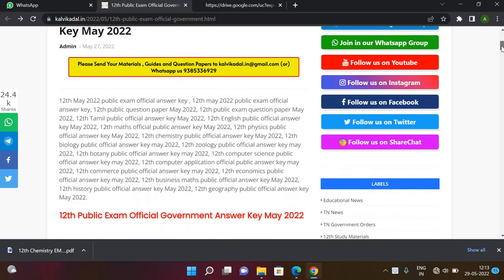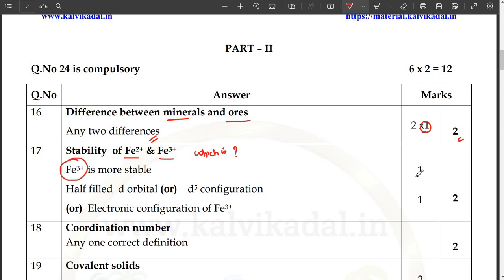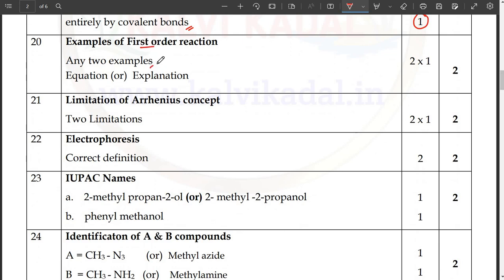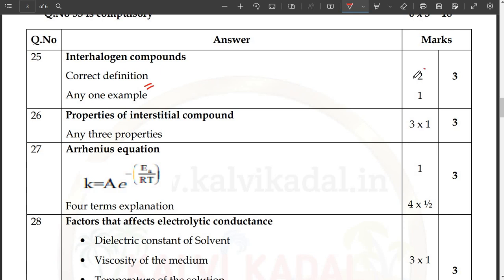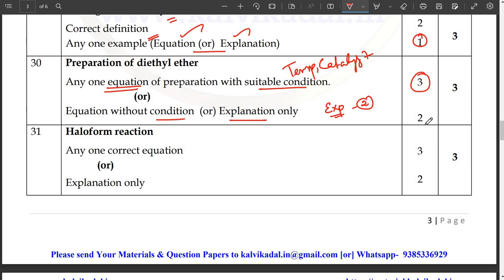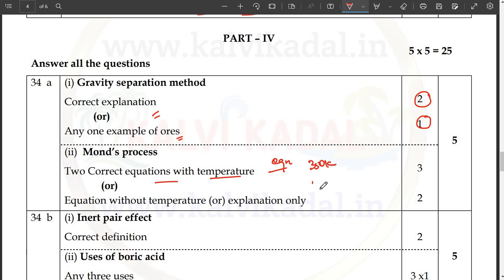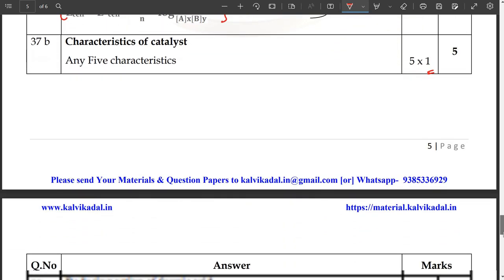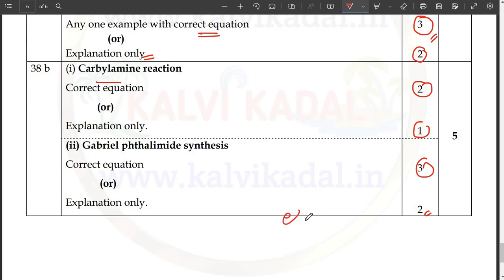12th Chemistry Public exam official answer key 2022|All subjects pdf